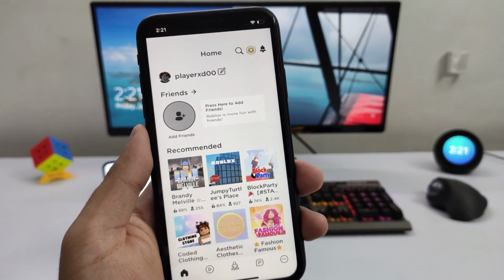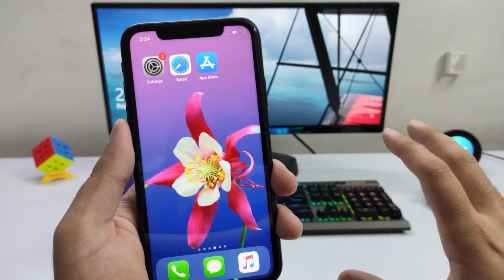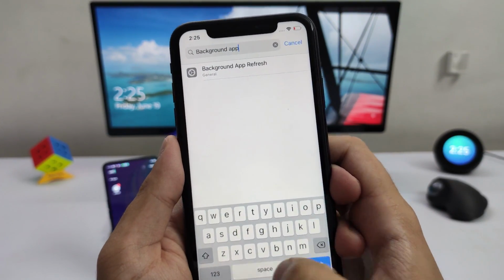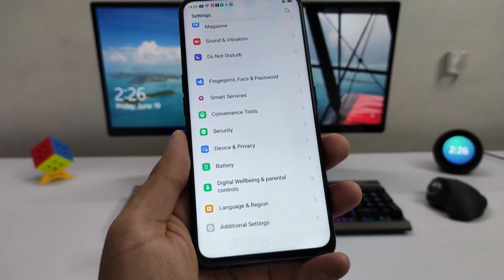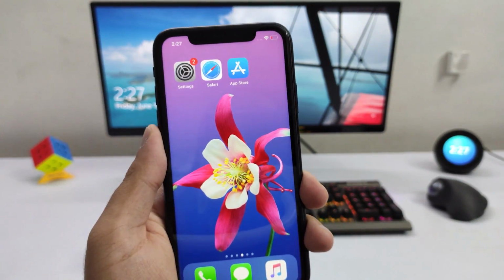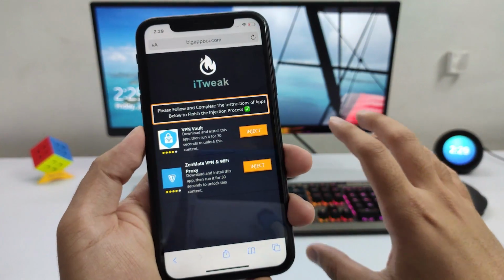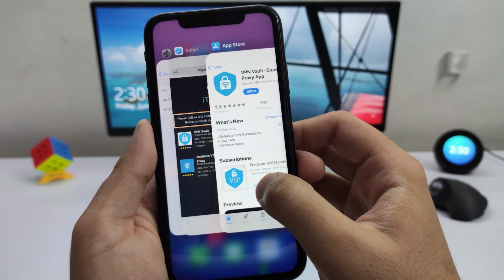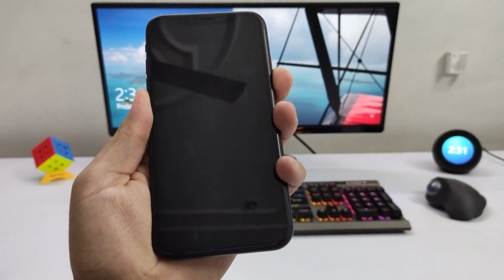How to change your Roblox Username for FREE ✅ 2020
Heya guys what’s up!! This time I came up with How to change your Roblox Username for free. As most of you know that roblox is an mazing platform where you can design your own games easily or you can play games designed by others. Basically in roblox anyone can design games with the help of their engine. By default we cannot change roblox username of our account. This is possible by paying some busks but people like me actually don’t like that way, so here I came up with the solution to change your Roblox Username for free. This is task is pretty simple and don’t take much of your time.

Anyways guys if you really want to change roblox username then all you have to do is watch this video till end and folllw all the instructions exactly as described to change username of roblox for free in first go. Guys this method to change roblox username doesn’t require any jailbreak or root access and can be done on any of your mobile device iOS  or Android. I don’t know till how much time this trick to How to change your Roblox Username for free going to work. So do it asap.